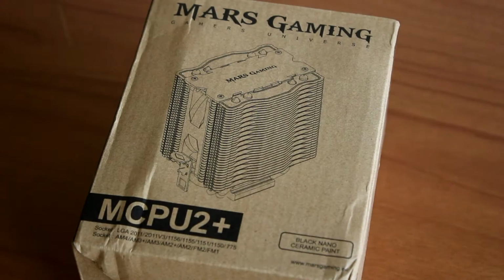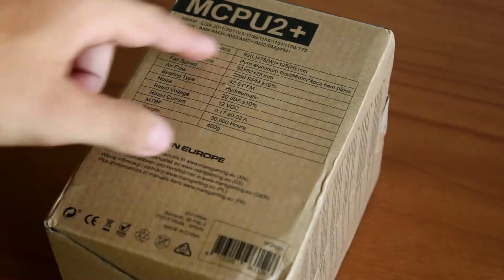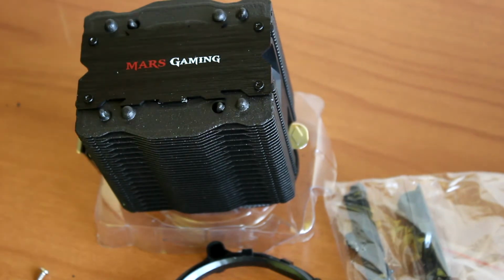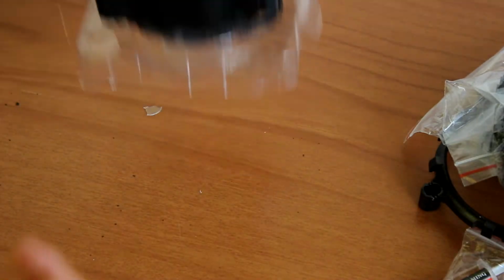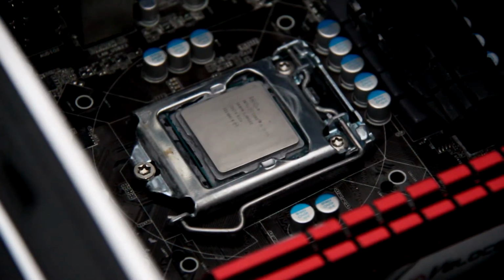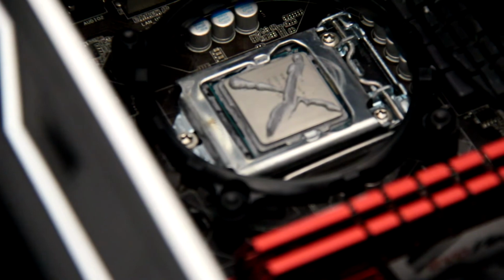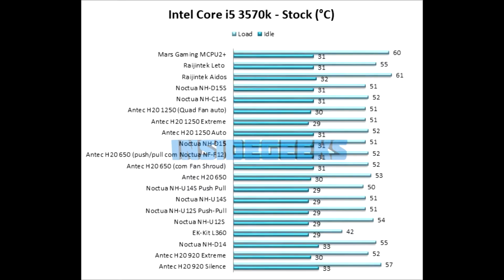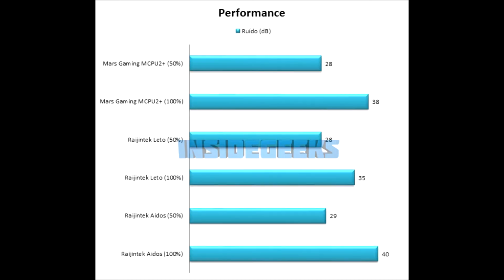[Review] Mars Gaming MCPU2+ : Back on Black!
Hello guys, today we review this cooler from Mars Gaming, a gaming brand from Tacens. The cooler is really easy to install and provides adequate cooling for moderate overclocks.

00:00 - 02:26 - Unboxing
02:26 - 03:20 - Overview
03:20 - 04:33 - Install
04:33 - 04:53 - Noise Test and Finished looks
04:53 - 06:04 - Performance and conclusion